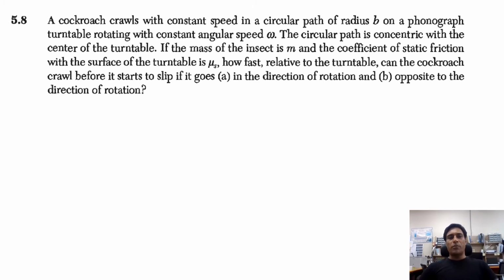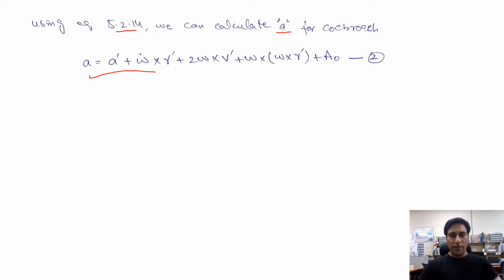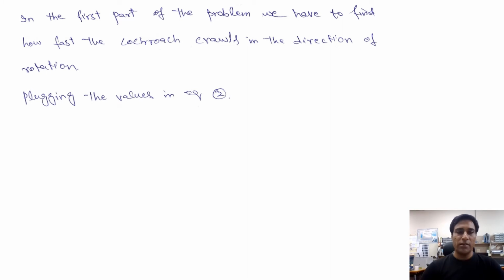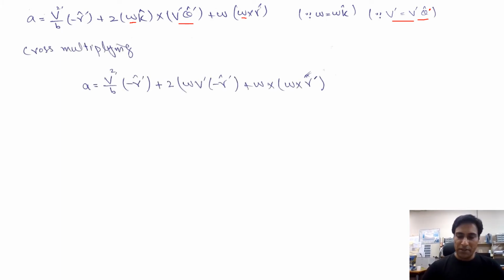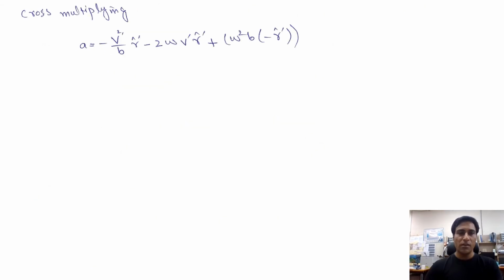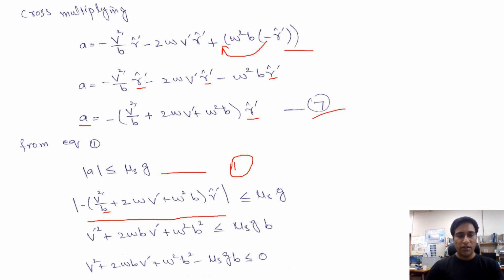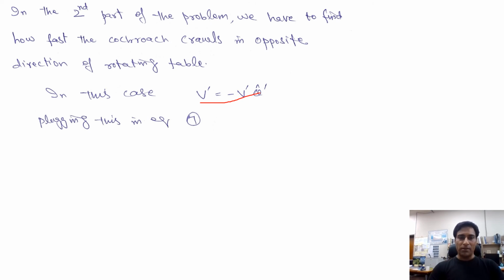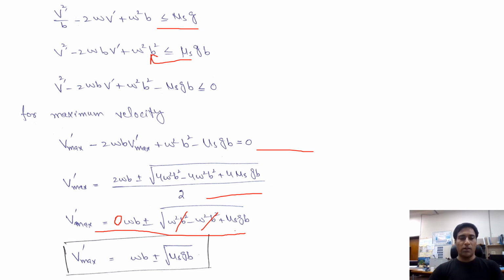Lecture 9: Problem 5.8 of Analytical Mechanics by Fowles and Cassiday